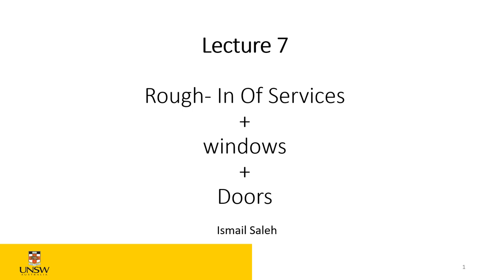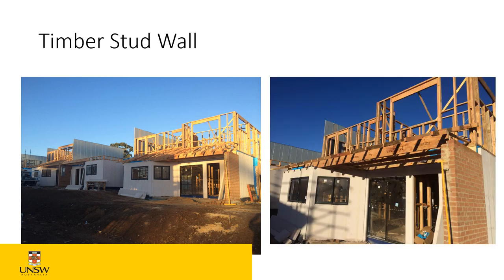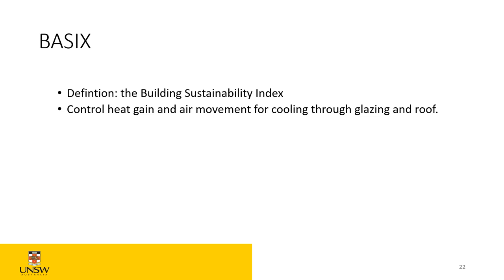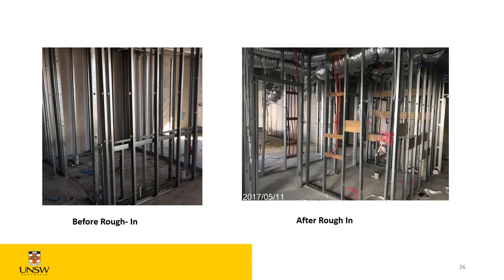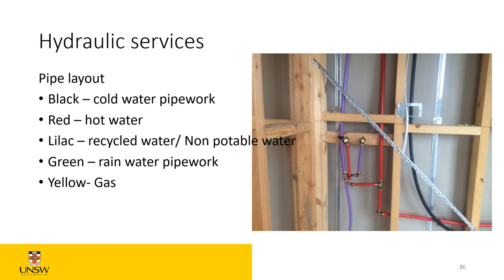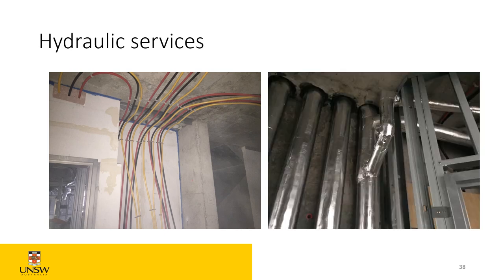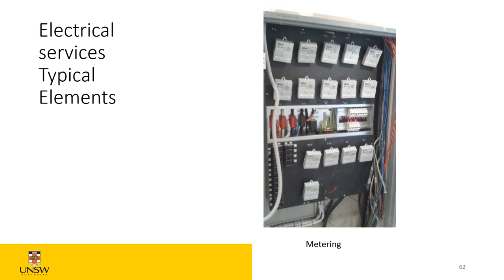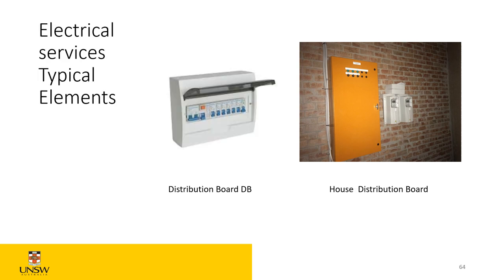Rough-In services, doors and windows: Construction projects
In the first part of this video, Ismail Saleh explains the rough-in types in a construction project. In the second part, Ismail explains the types and installation of doors and windows.